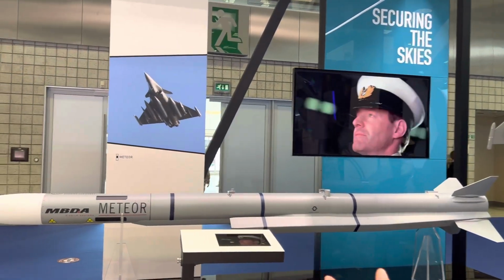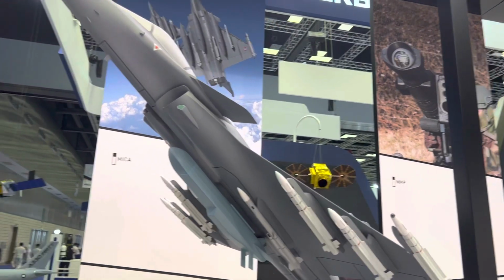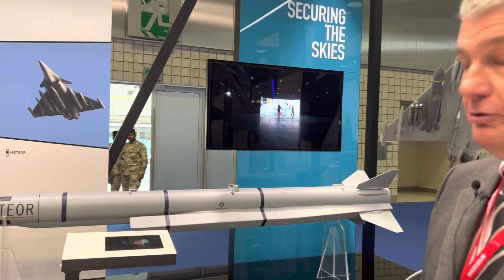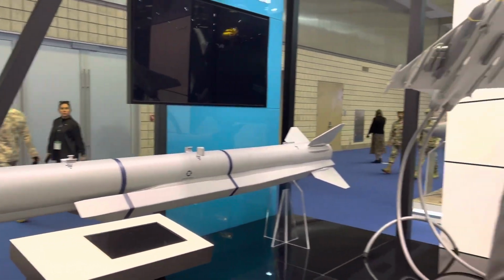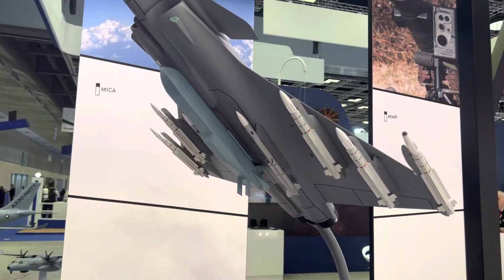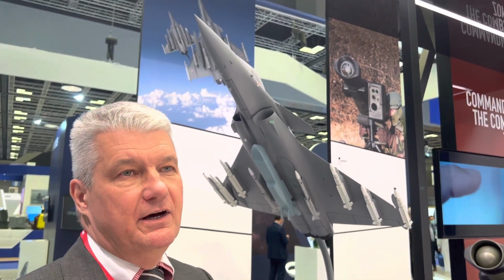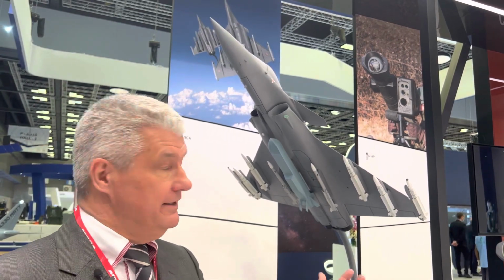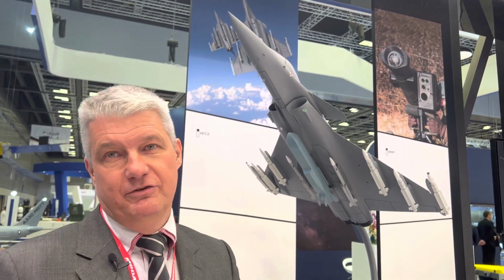DIMDEX 2022 - Defencereview.gr: Η γαλλική κυριαρχία των νέων όπλων του RAFALE, METEOR και MICA NG